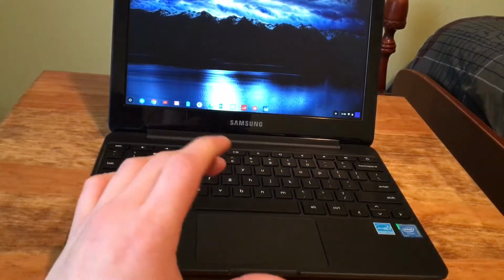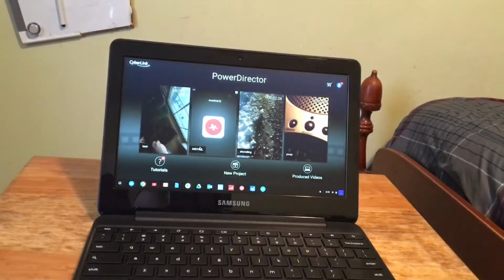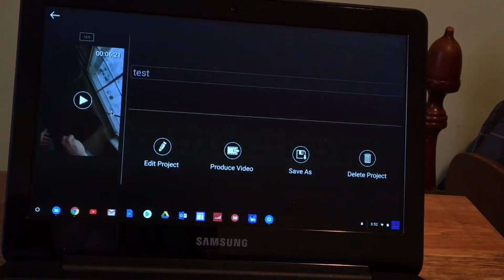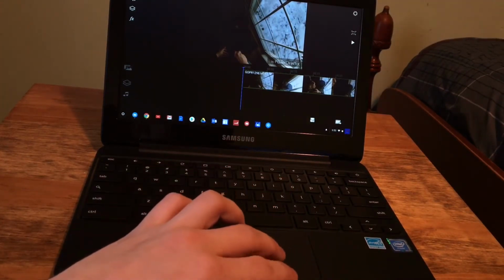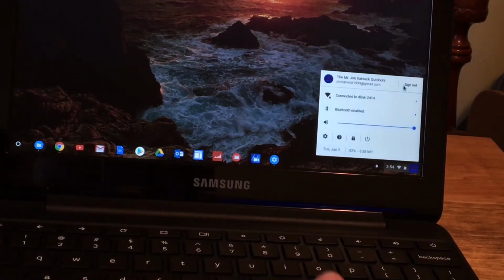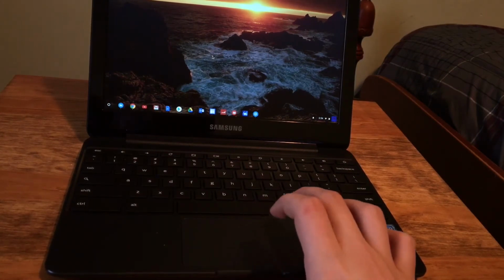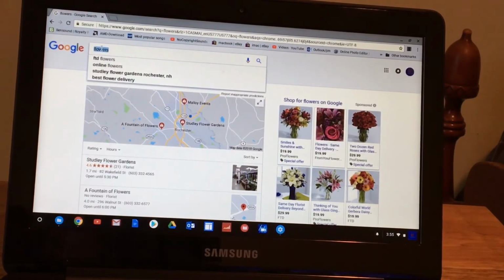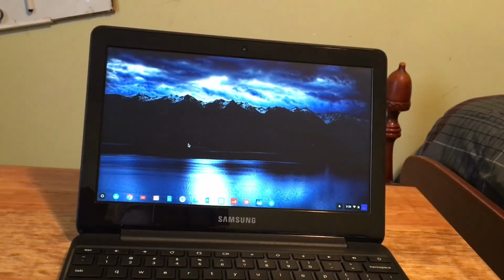How to use chrome os in 2018!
Here are some basic tips on how to use chrome os in  2018.

also dont forget to check out the Mr. Jim katwick's channel